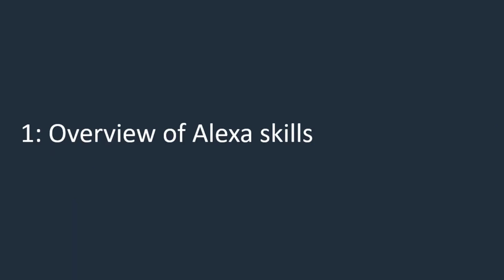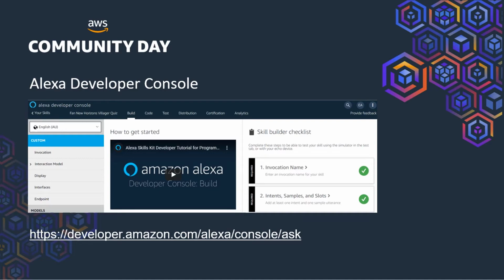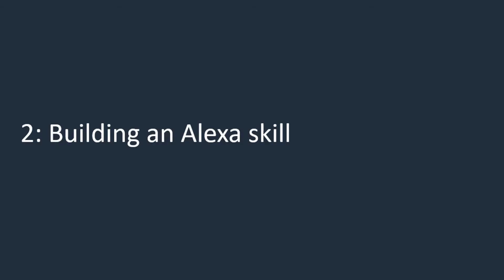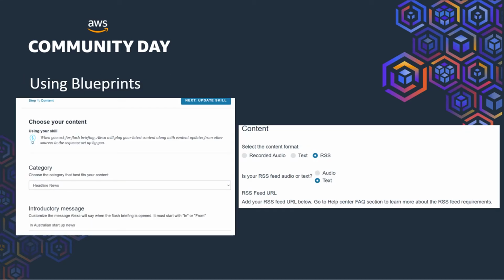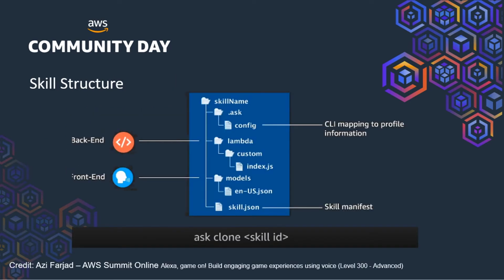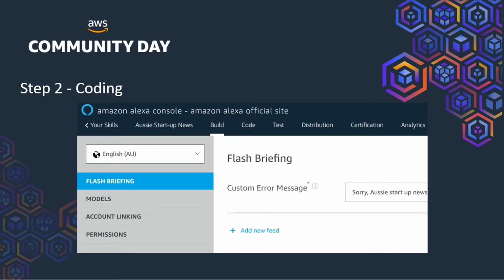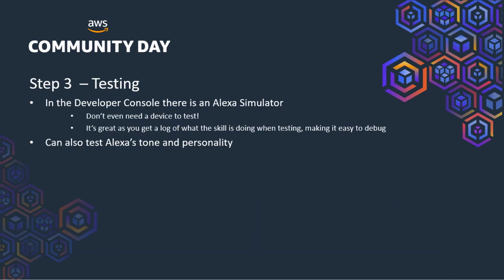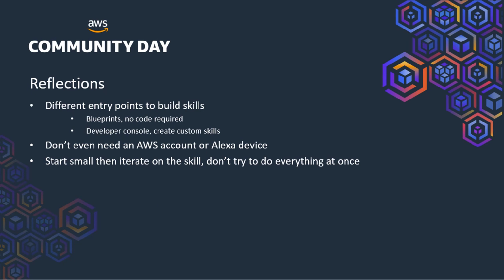Emma Arrigo: Building a flash briefing skill for Amazon Alexa (AWS Community Day A/NZ 2020)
How to create a flash briefing skill and the process of getting the data and then how to build it. The skill will be for Aussie startup news.